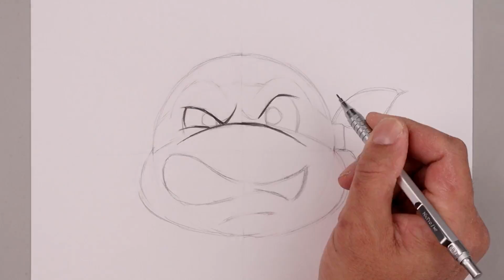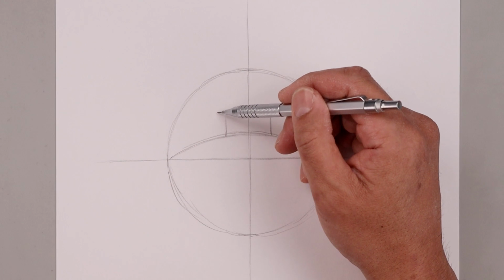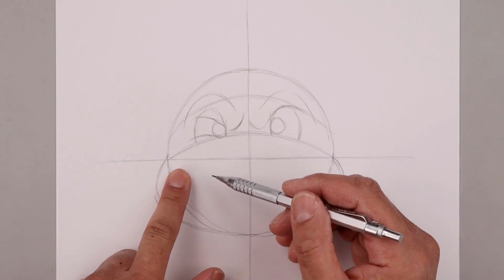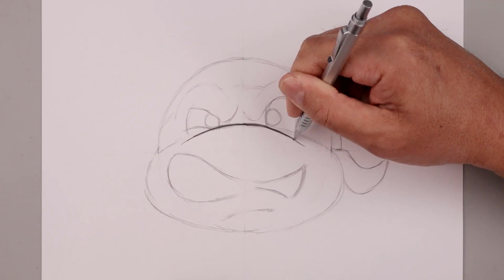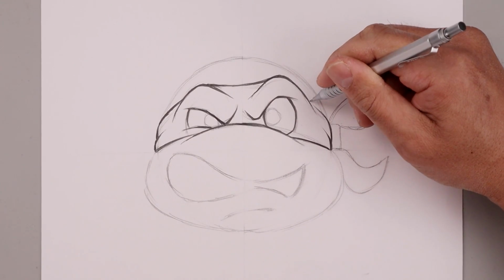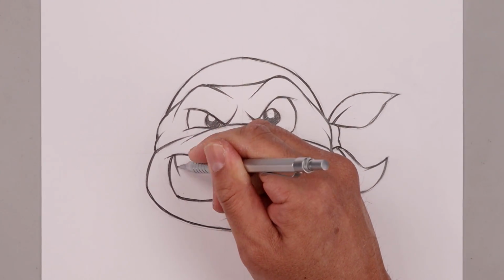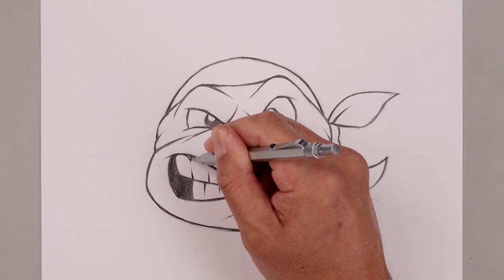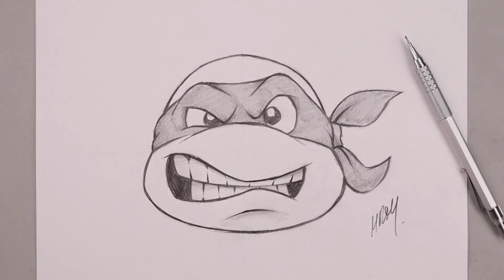How To Draw Donatello 🐢 🥷 Teenage Mutant Ninja Turtles (for BEGINNERS)